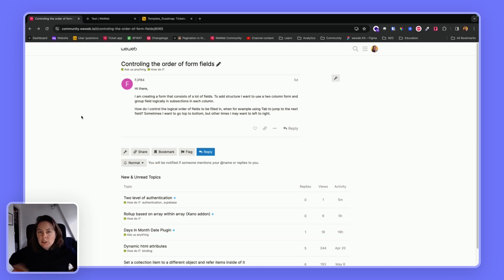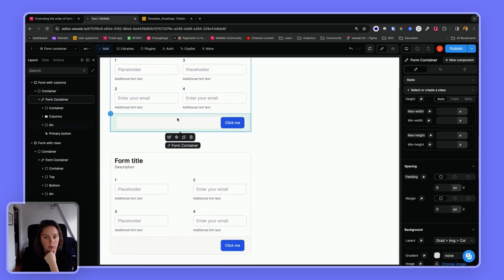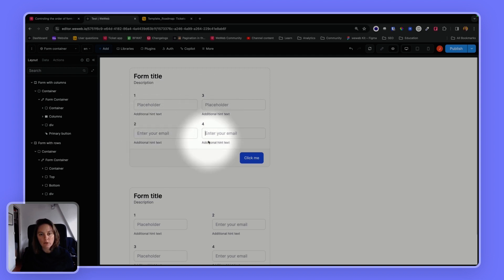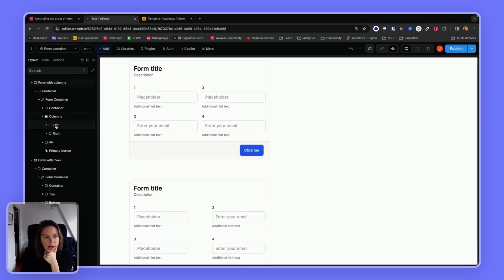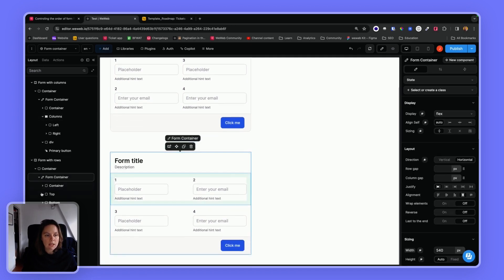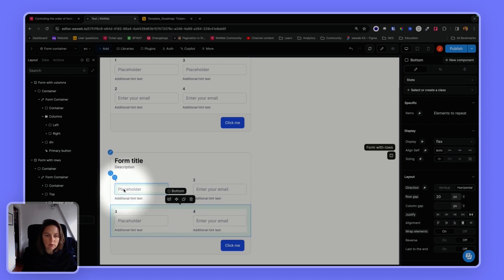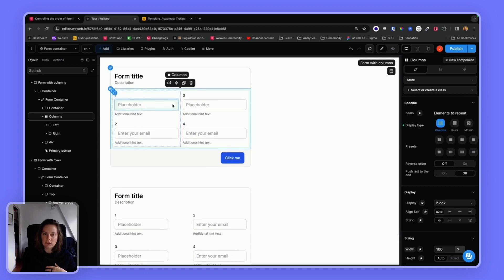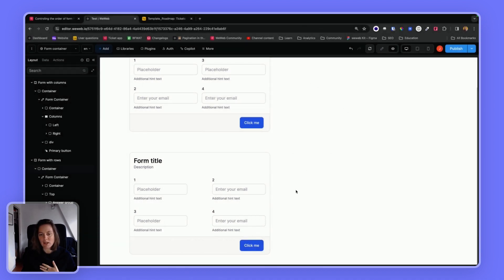Control the tab order of fields in forms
Control the logical order of input fields in a form when user press tab to navigate between input fields.